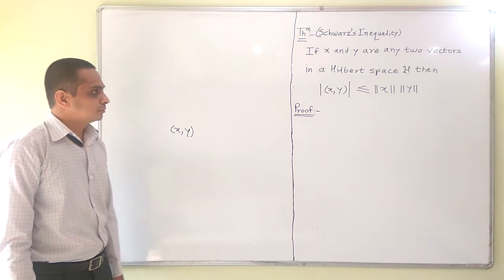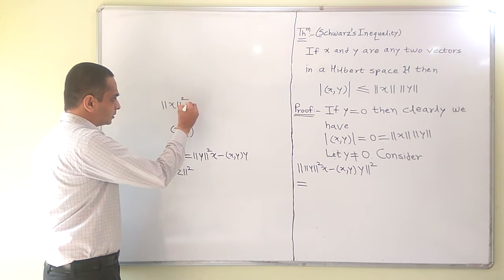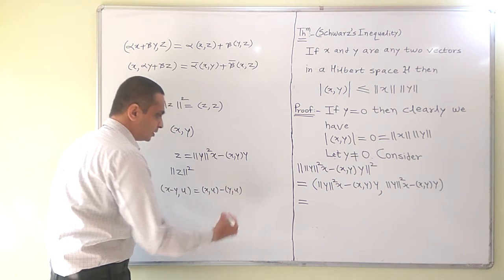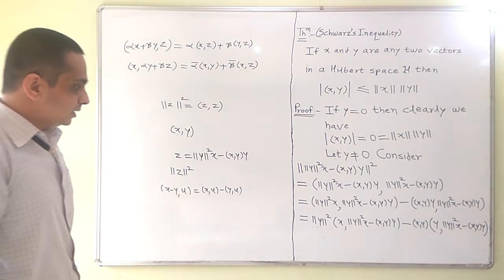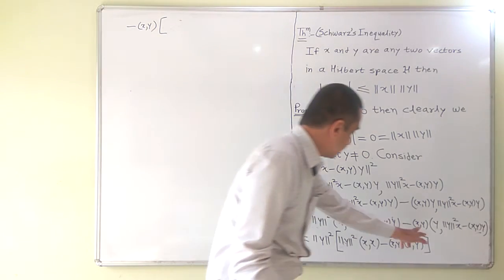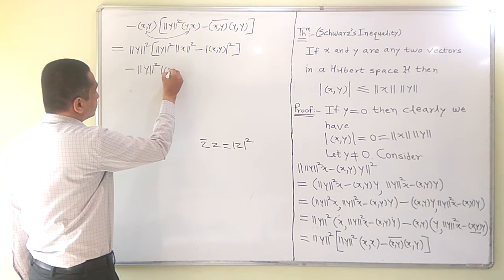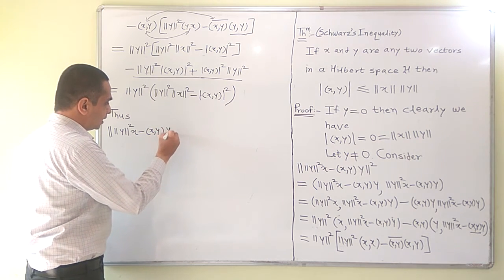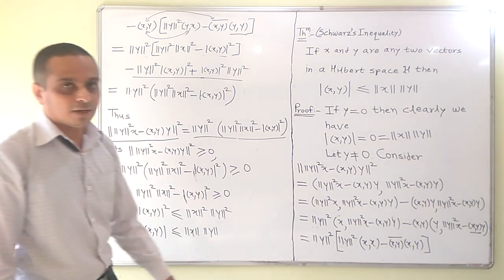M Sc II | Maths. 2019 Pat. | MTUT131 Functional Analysis | Continuity of Inner Product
M Sc II | Maths. 2019 Pat. | MTUT131 Functional Analysis| Lect. 25 | Continuity of Inner Product